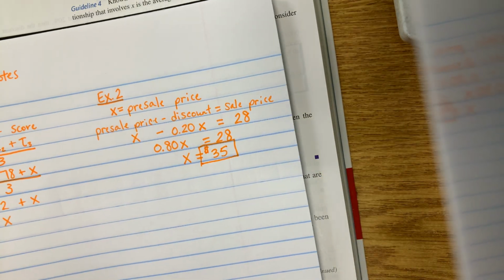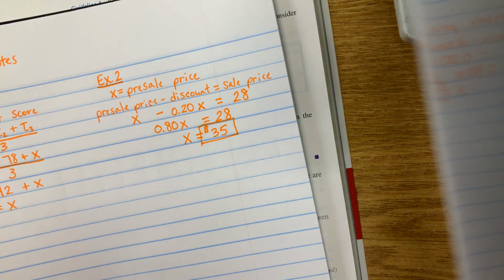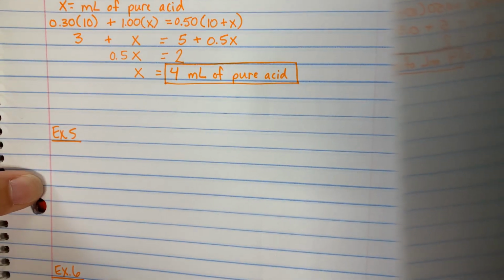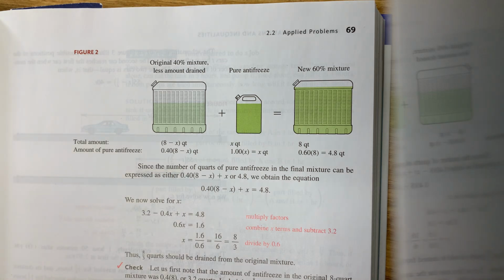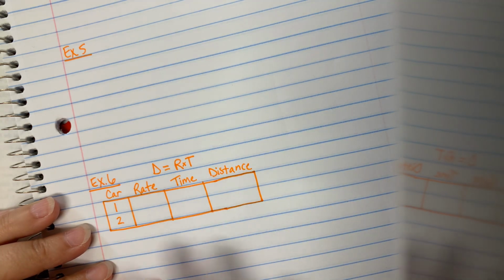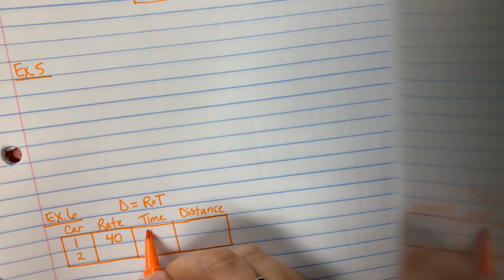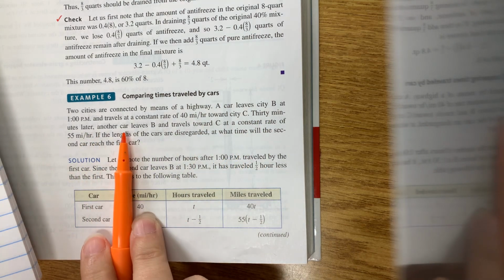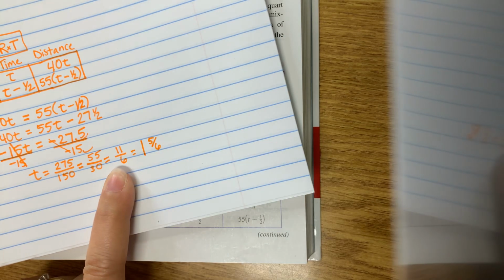College Algebra Lesson 2.2